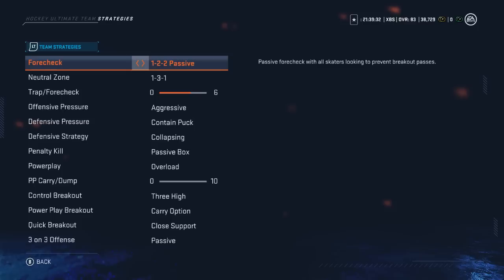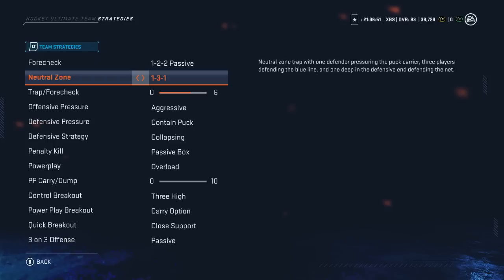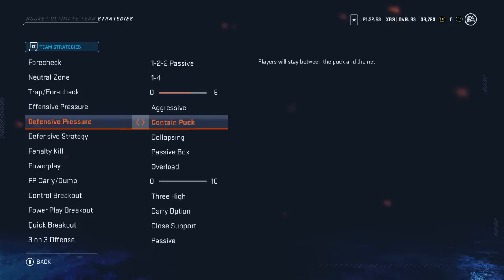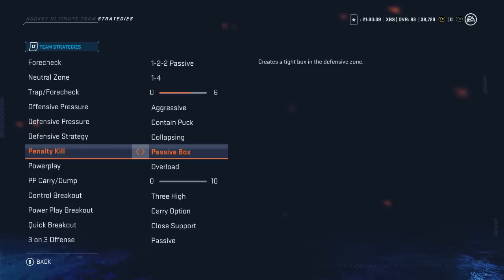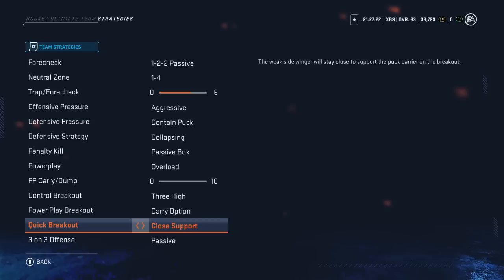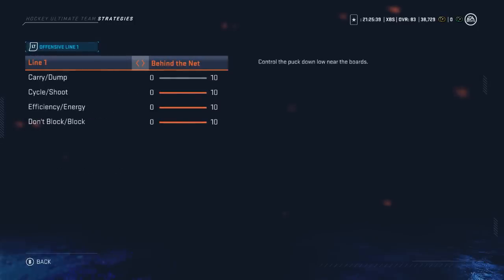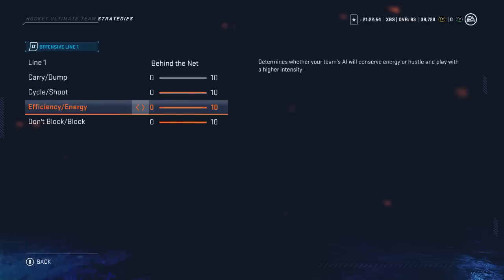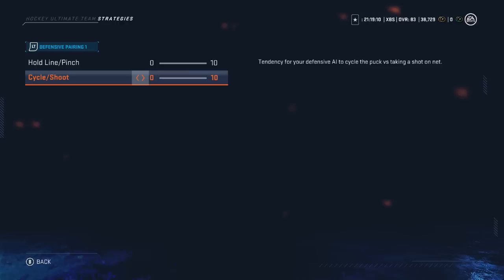Strategies from a TOP PLAYER to make your AI Smarter! NHL 20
Offline or Online, it doesn't matter! Find out the strategies that I use to make my AI play better.

Want more NHL 20 content? Check out this playlist of everything you need to know about NHL 20

Channel/Personal Info:
My actual name: Brian (who saw that coming?!)
Gamertag: Brianstormed
Currently Located: Boston, MA, USA

Equipment:
Console: XB1
Microphone: Audio-Technica AT2020USBi
Headset: Astro A40s (White)
Capture Card: Elgato HD60